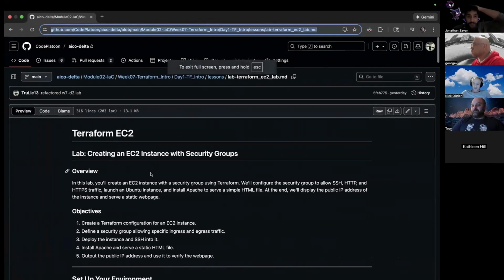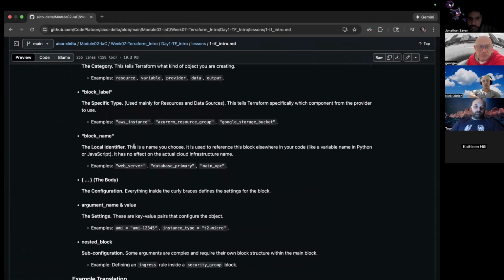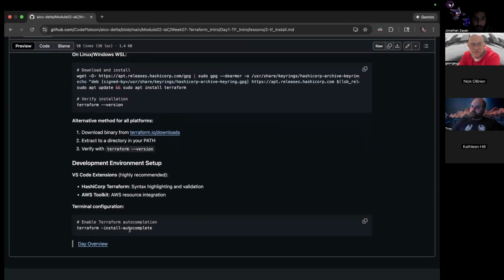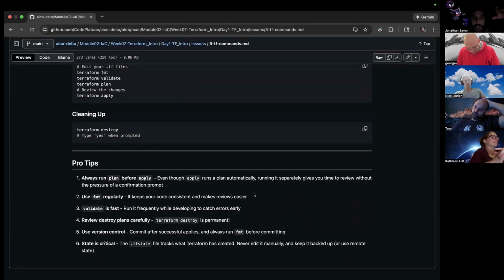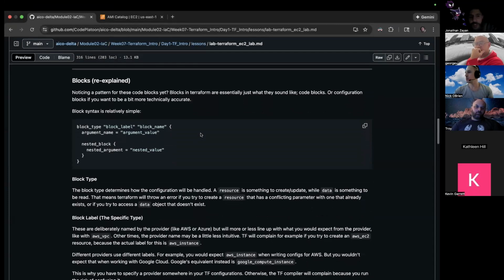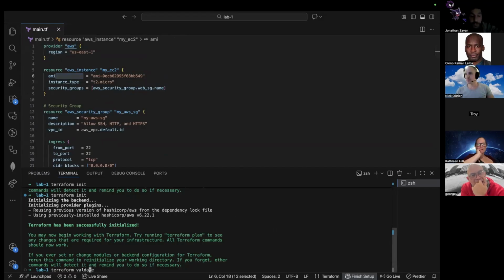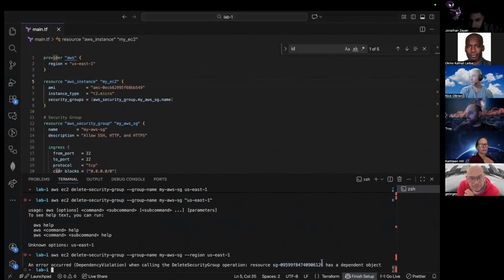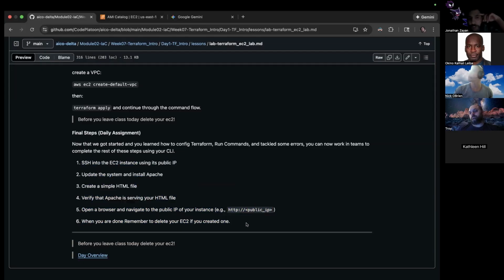W7D1: Intro to Terraform (1 of 1)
Delta Platoon
Date Nov. 25th, 2025)